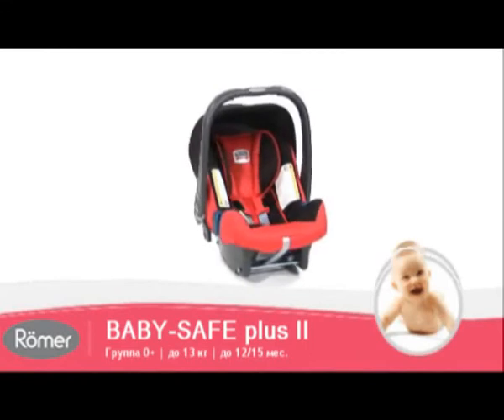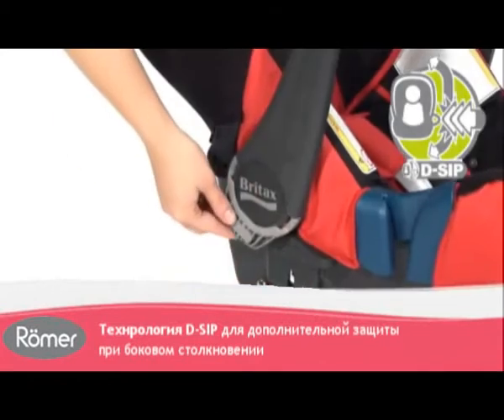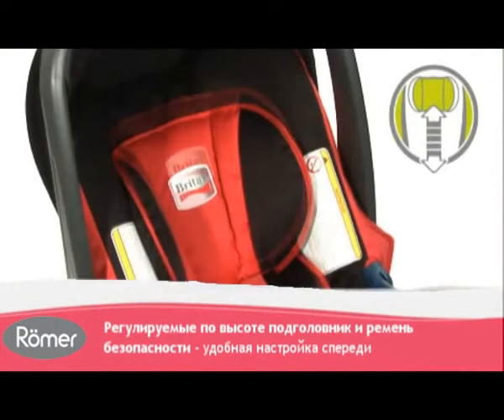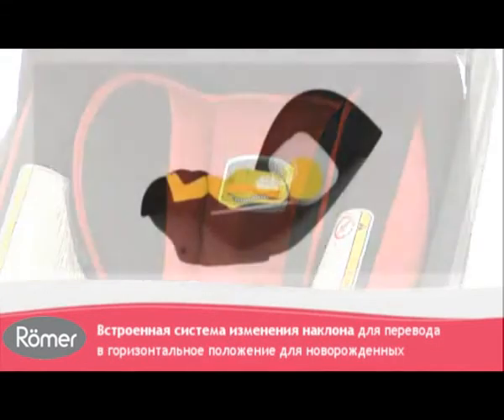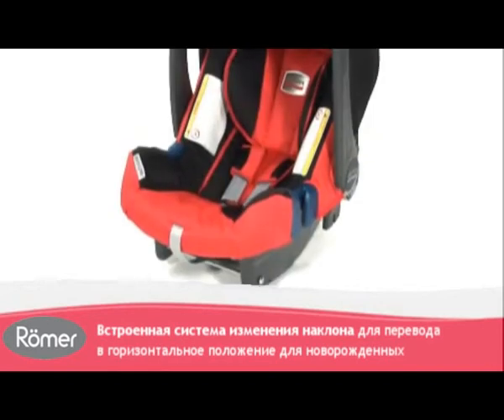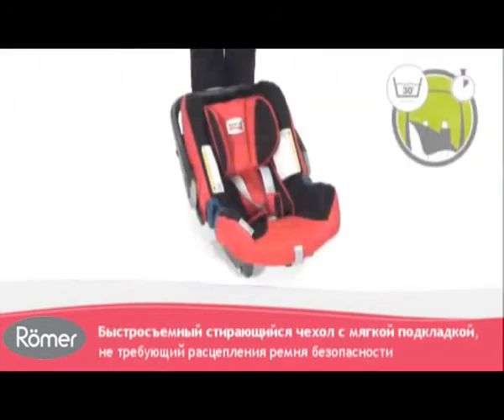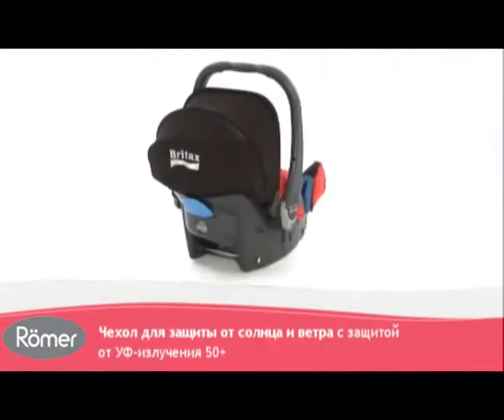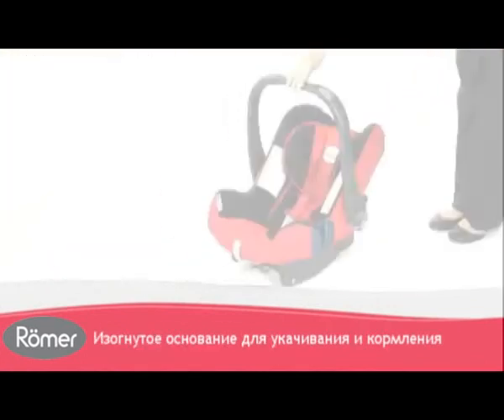Детское автокресло ROMER BABY SAFE plus II